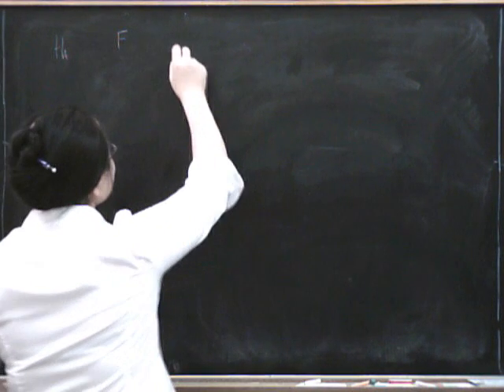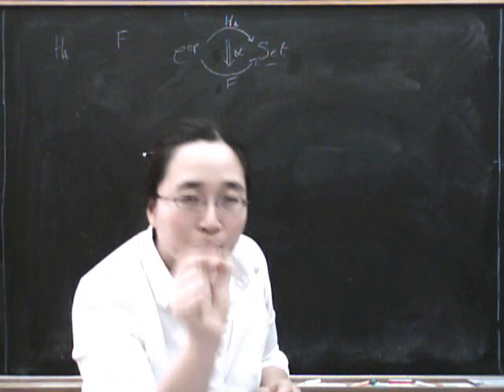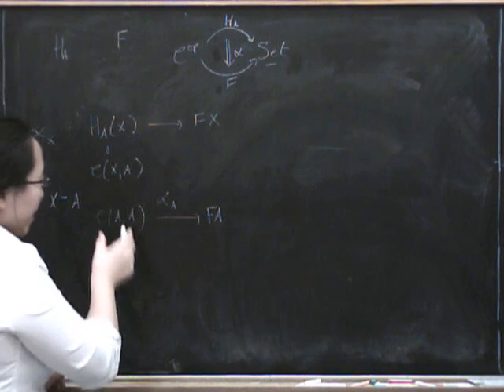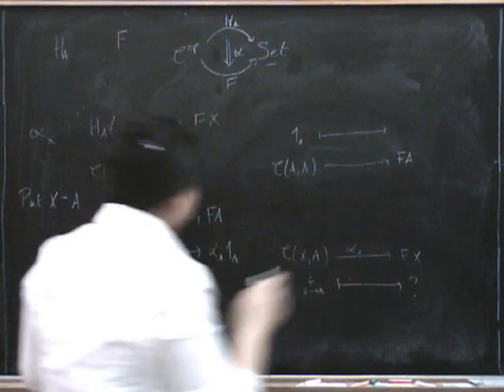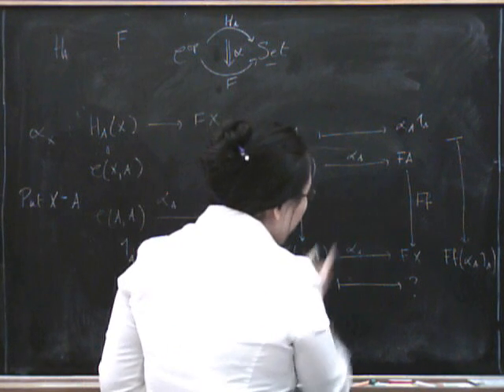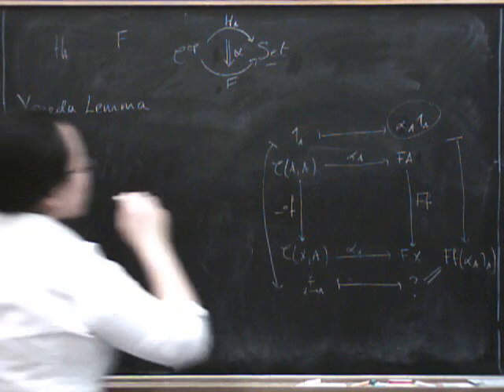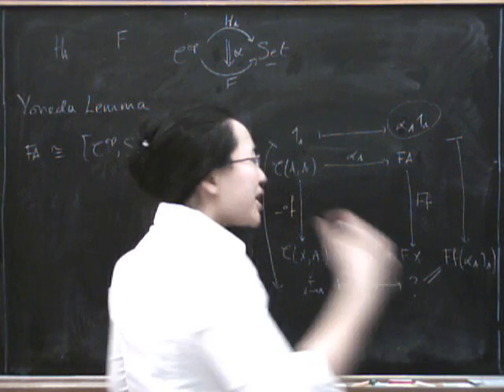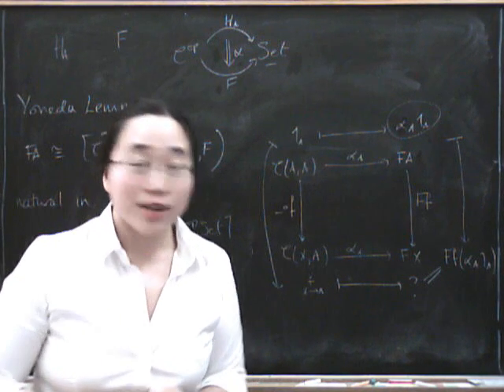Representables and Yoneda 3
Statement of Yoneda lemma and explanation of "why" it is true